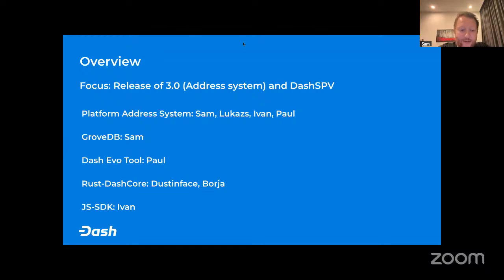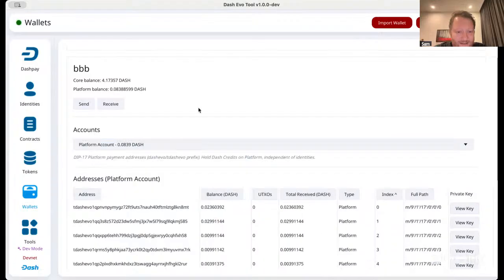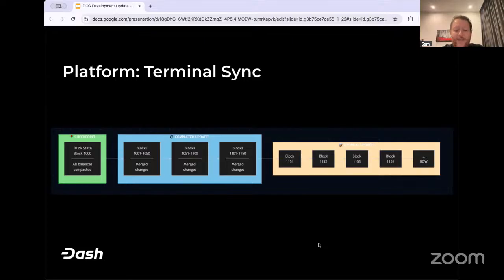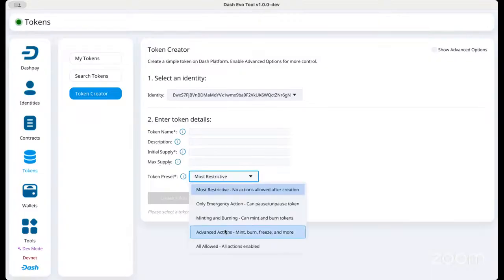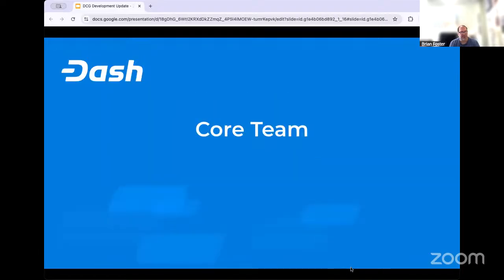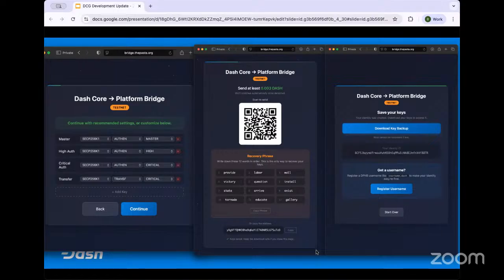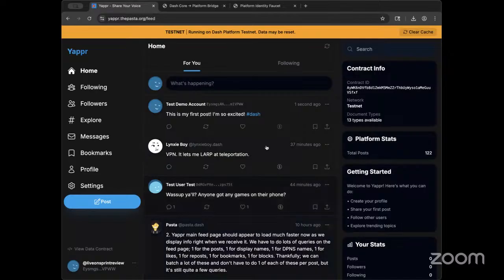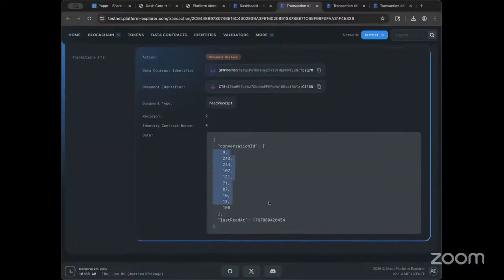DCG Development Update - 2026 January 8